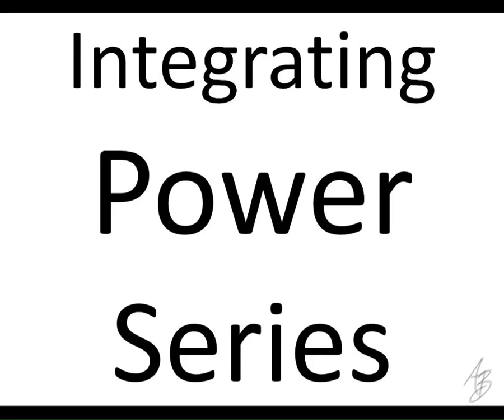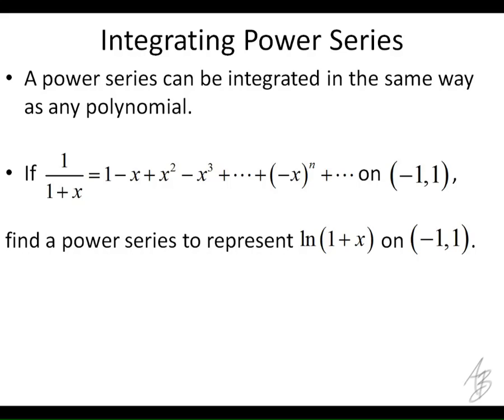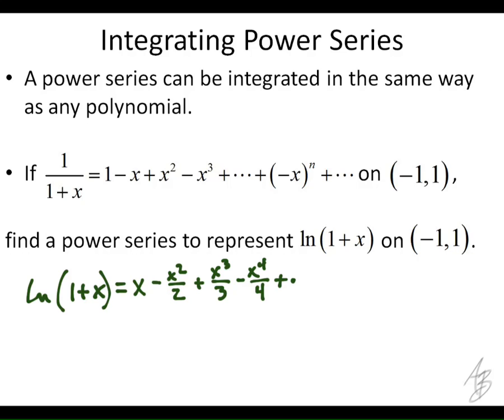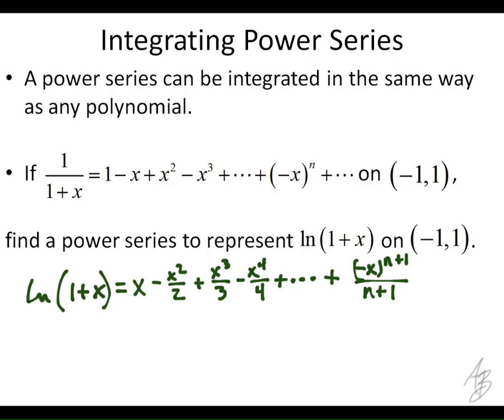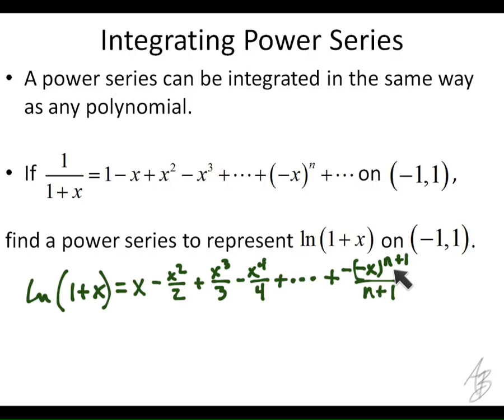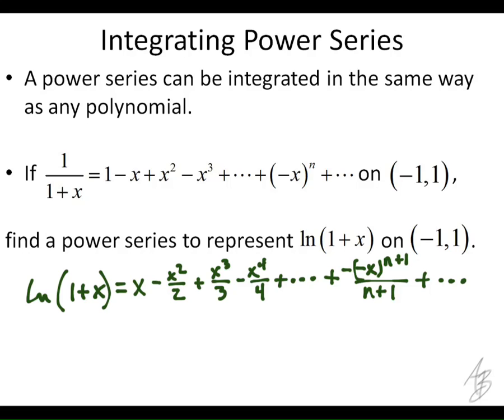9.1 - Integrating Power Series